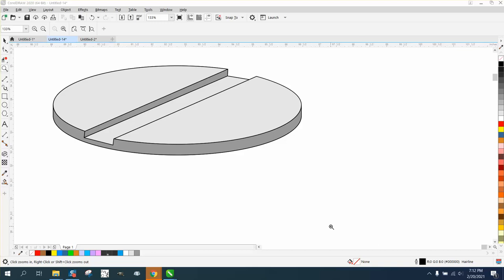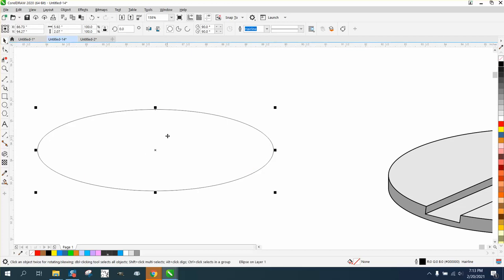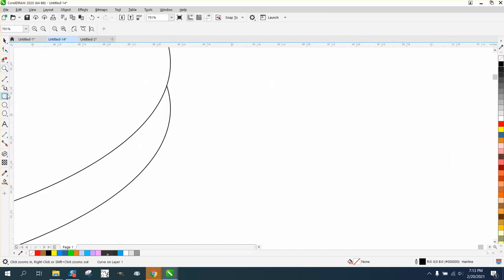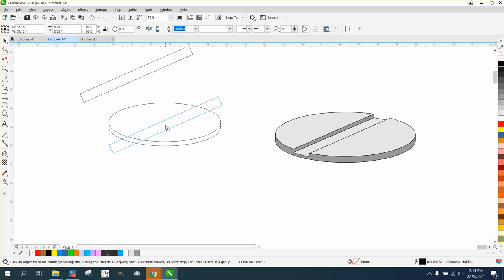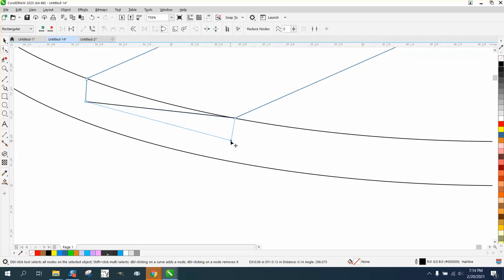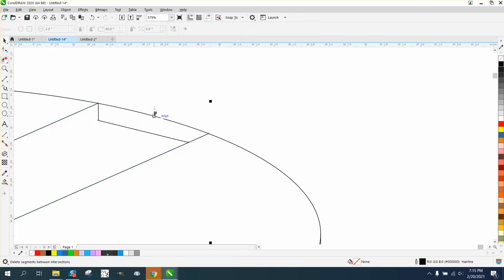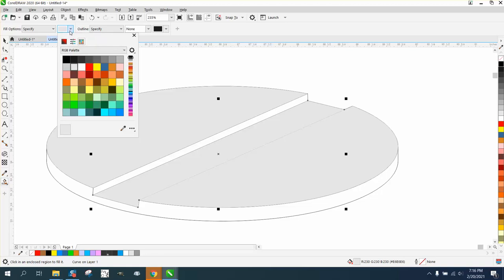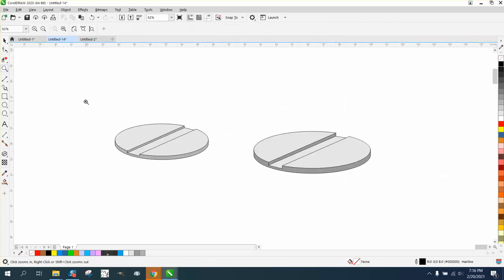Corel Draw Tips & Tricks Draw a 3D Screw part 1